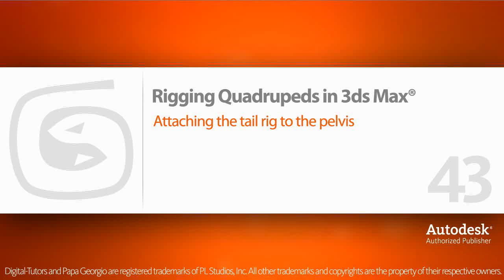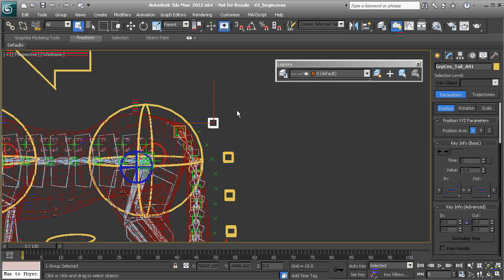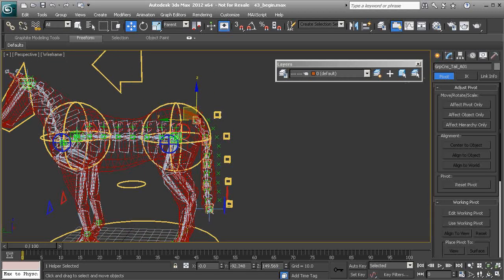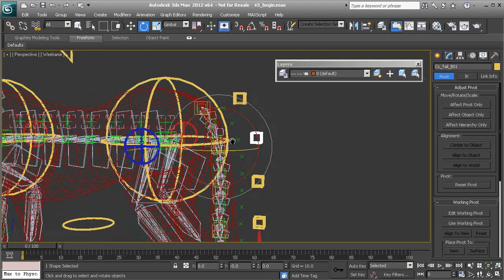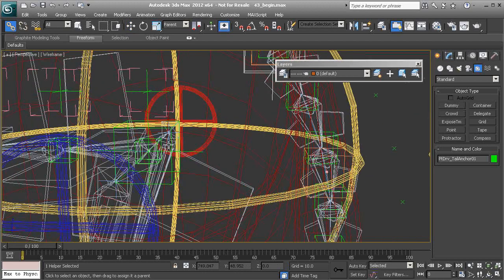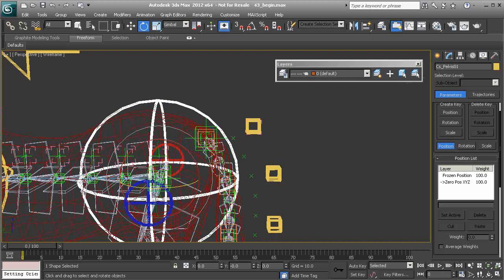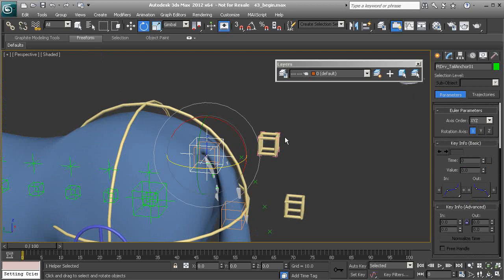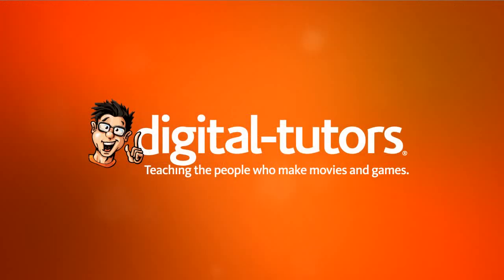43 Rigging Quadrupeds in 3ds Max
Attaching the tail rig to the pelvis